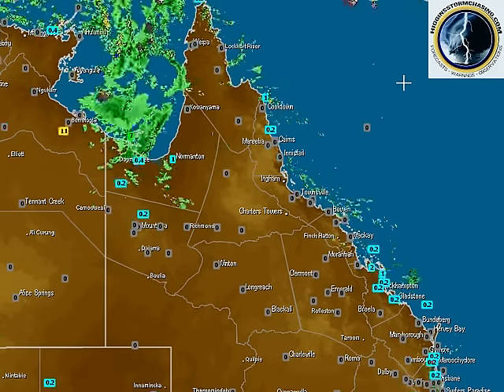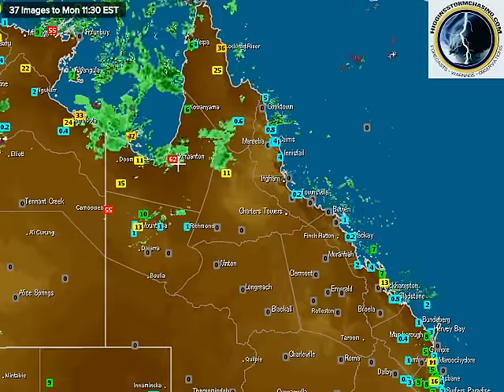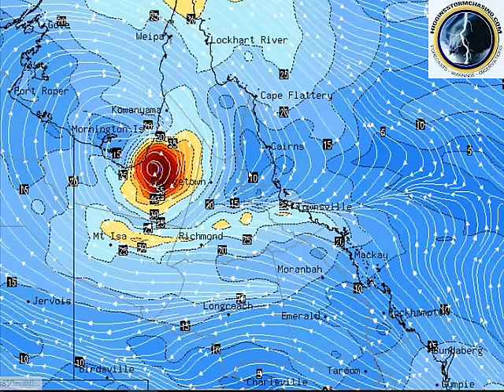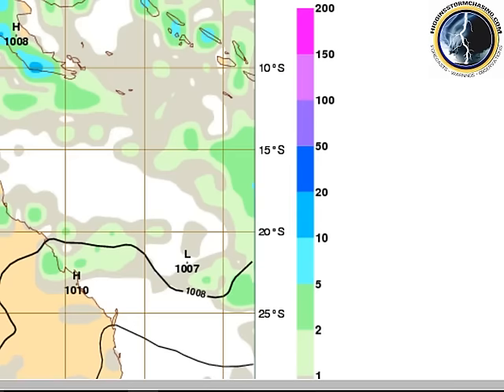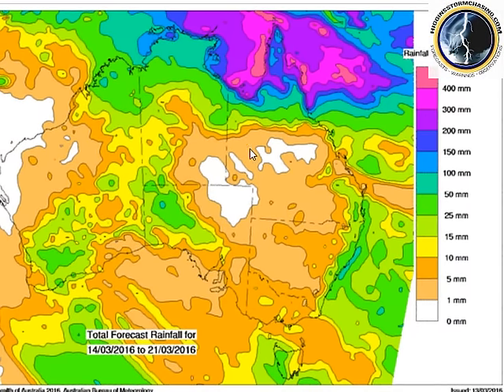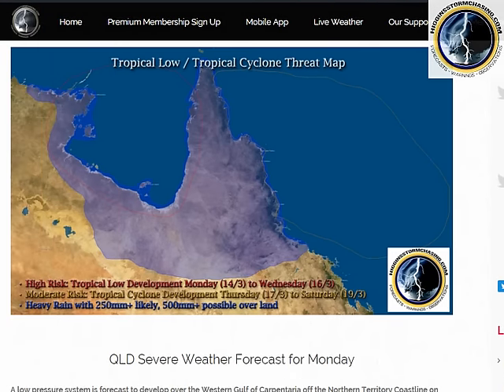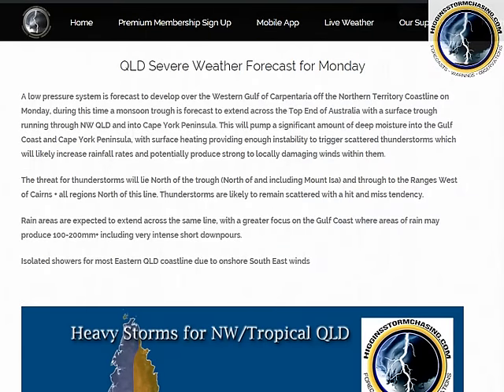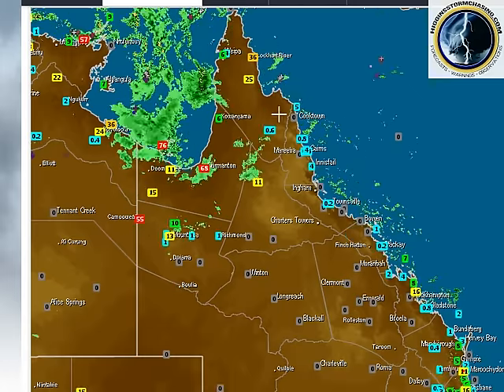QLD Tropical Low forecast 14/3/16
A tropical low is developing in the Gulf of Carpentaria which is likely to bring heavy rain and flooding to NQLD this week!